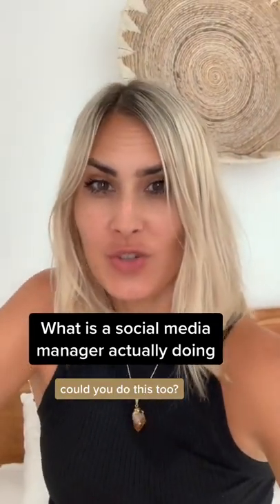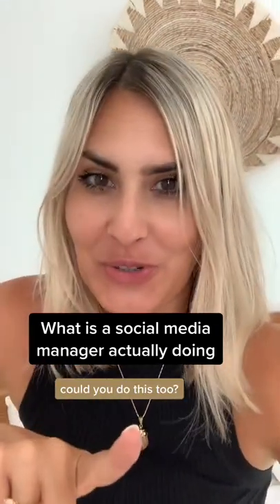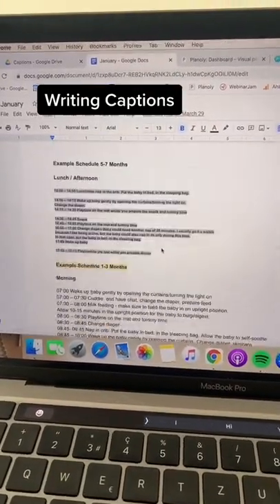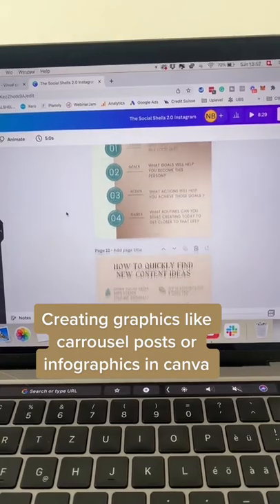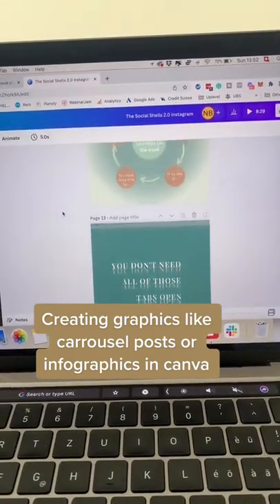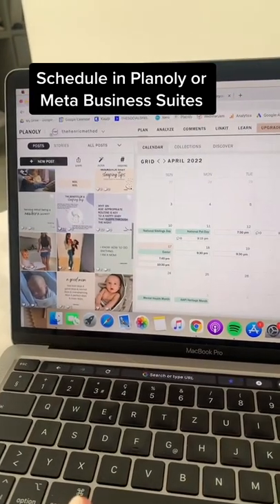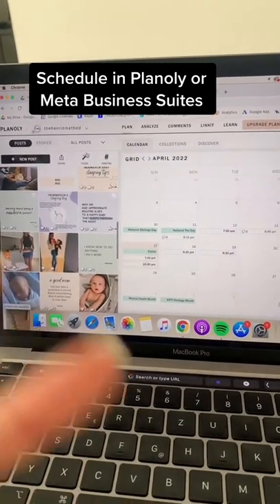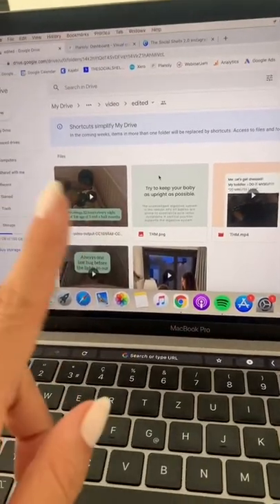What Does A Social Media Manager Do?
What does a social media manager actually do, the tasks, tools and how do we get paid?